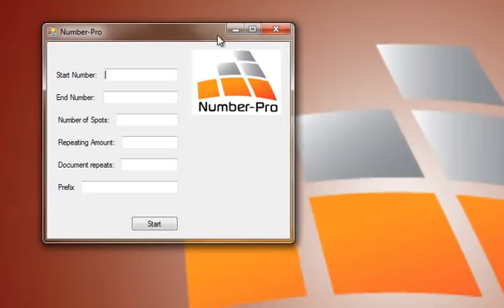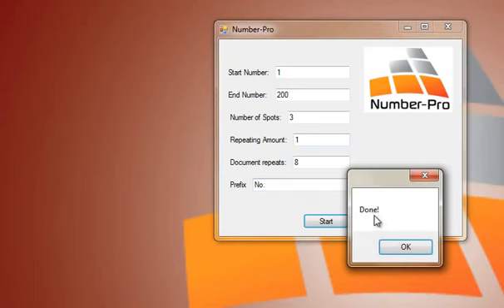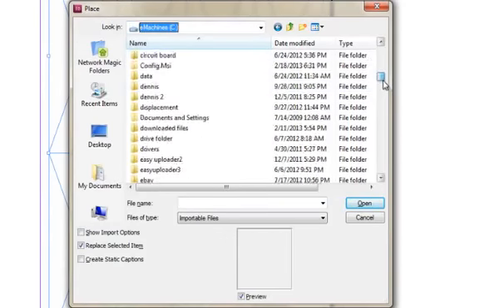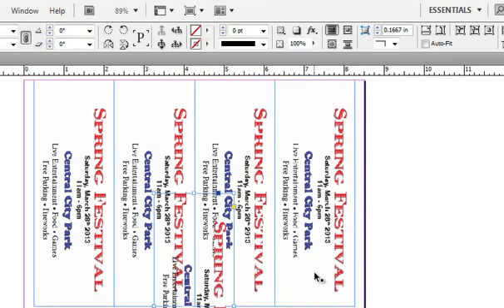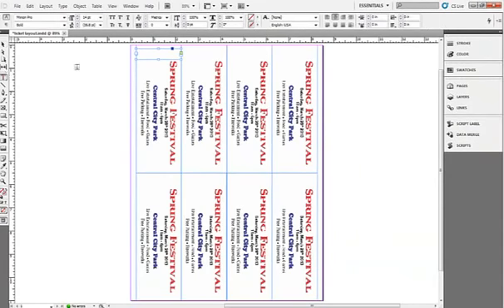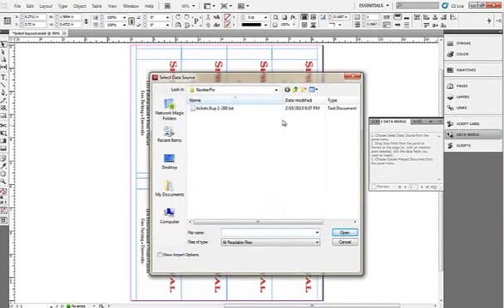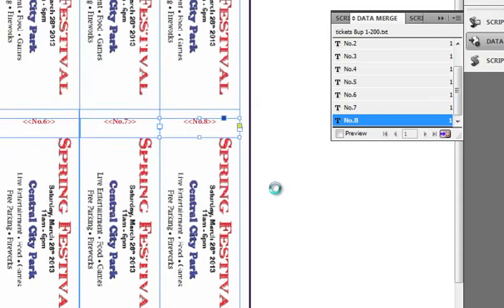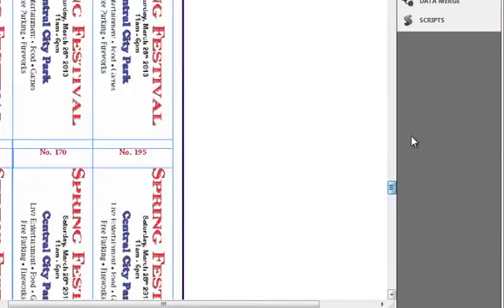How To Number Tickets in Indesign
This video gives and example of raffle ticket printing using number pro with InDesign to create the numbering needed for 200 tickets. From creating the data file needed to laying out the document and finally the finished file ready for printing. Number-pro is an easy to use, stand alone application that can be used with InDesign, Corel Draw, Word, Publisher and any other desktop publishing or graphics software that